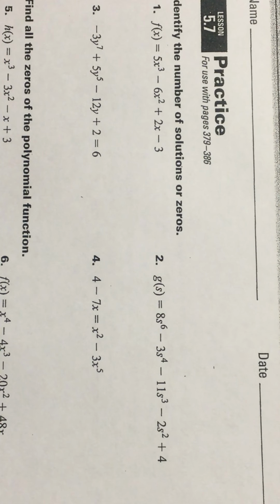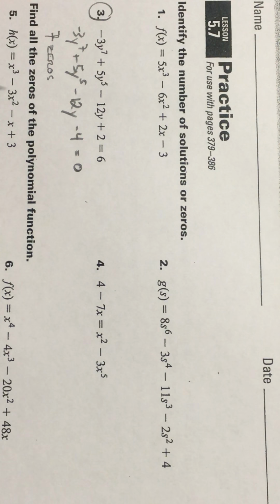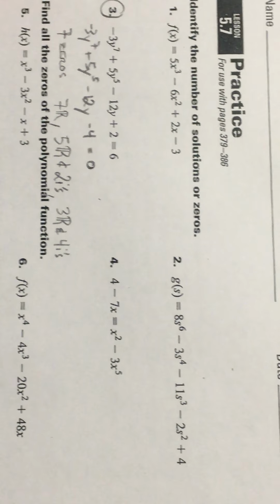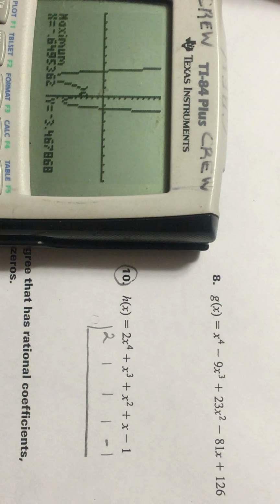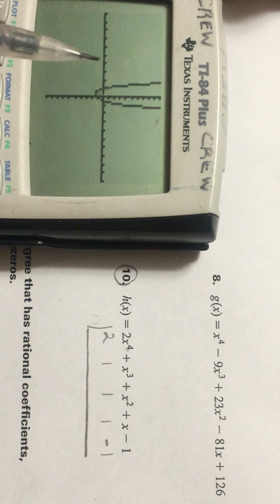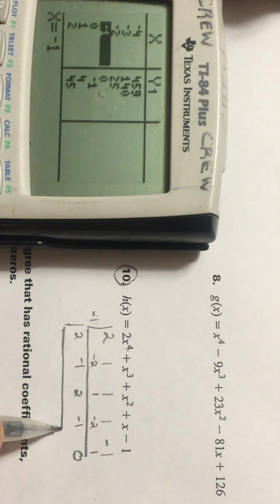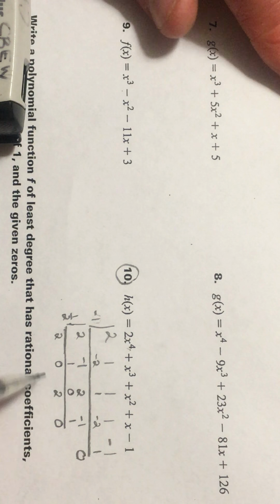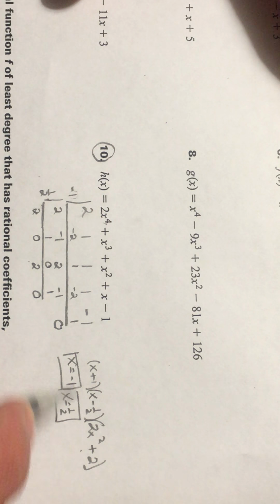5.7 Practice #3,10,16